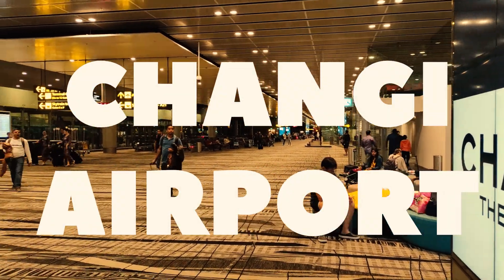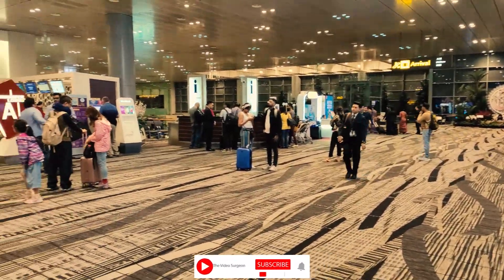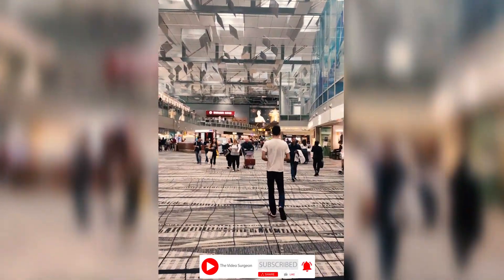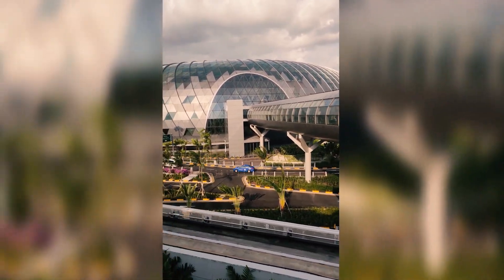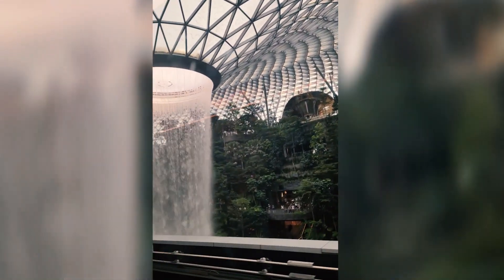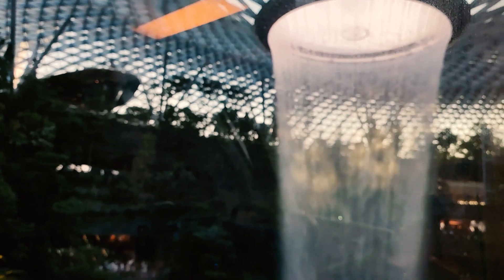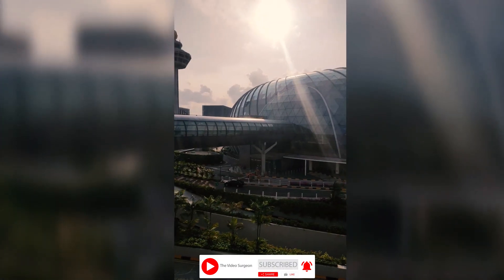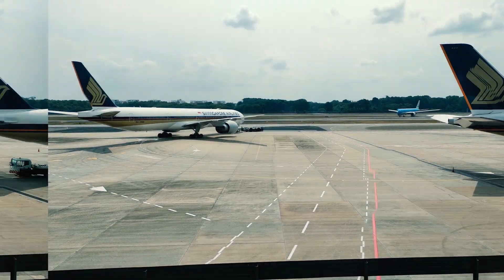ലോകത്തിലെ ഏറ്റവും വൃത്തിയുള്ള വിമാനത്താവളം | Airport Tour | 2019 | Banglore - Auckland Vlog Part 1